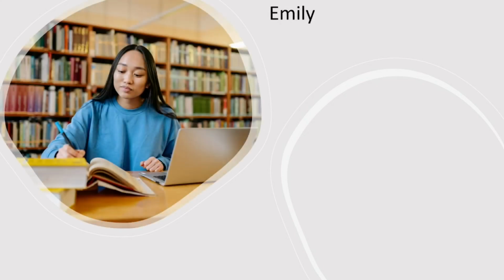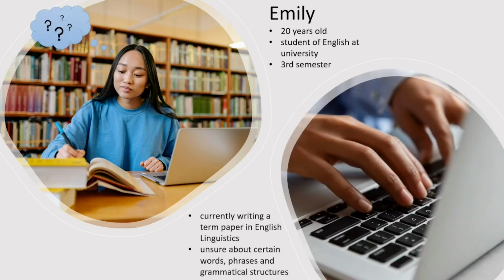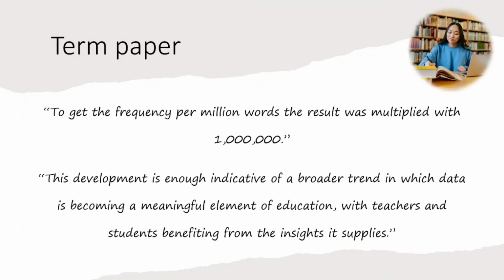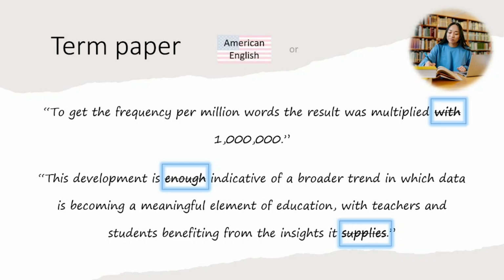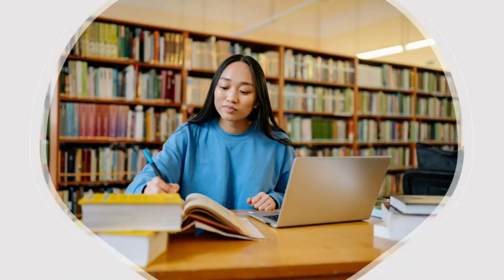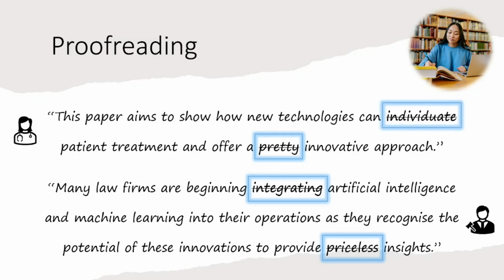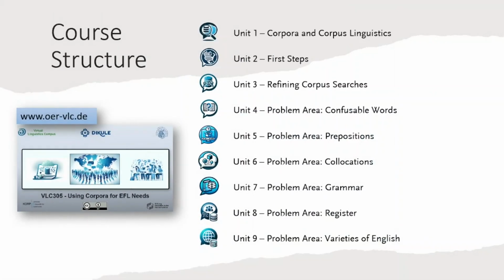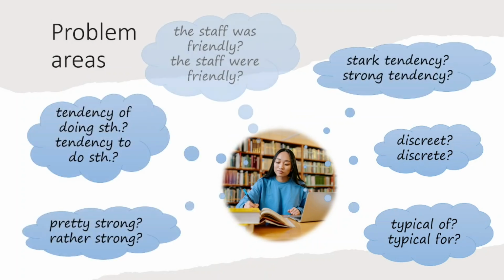KorPLUS for Students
Introducing the open-resource self-learning package KorPLUS that is free to use for students of English interested in the application of corpora (large computer-readable text databases) to practical language problems. It is based on the widely-used English-Corpora.org platform.